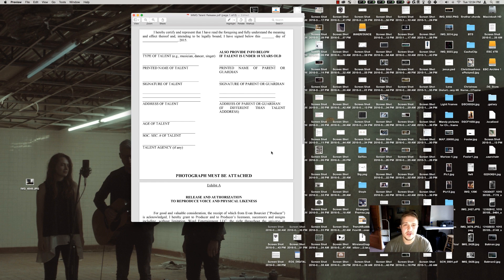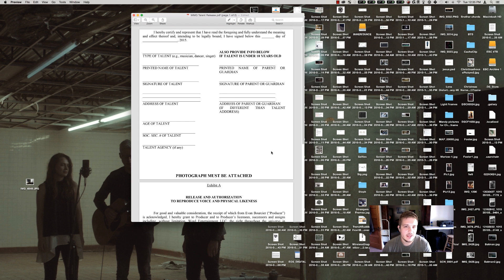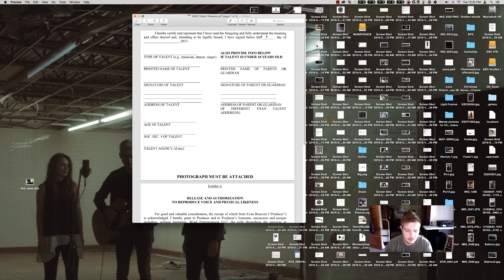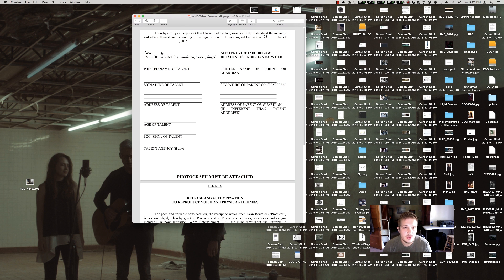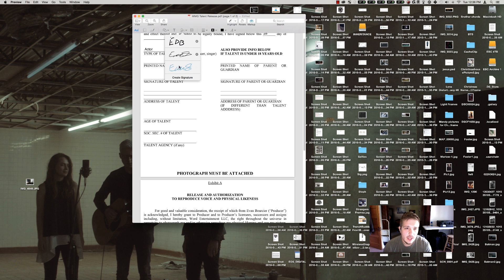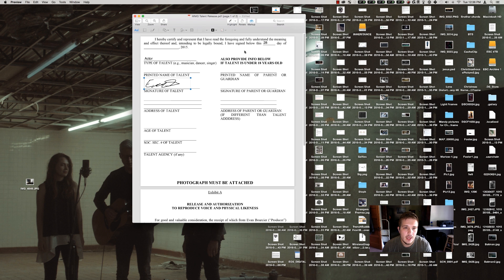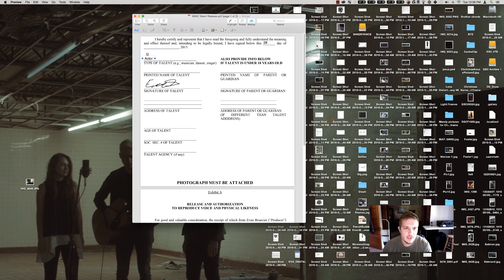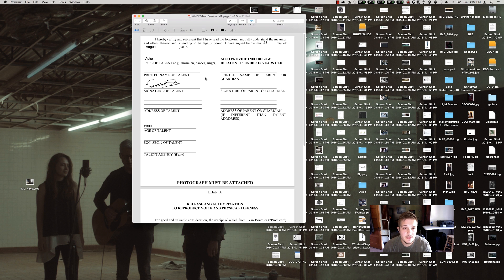Quick Tip #2 - Signing Documents Without a Printer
This quick tip is all about filling out forms and signing documents digitally, so you can run your business with minimal printer use!